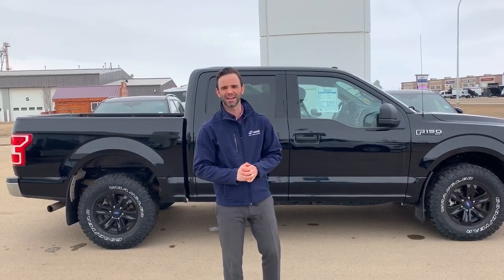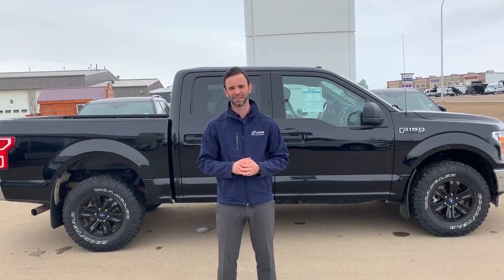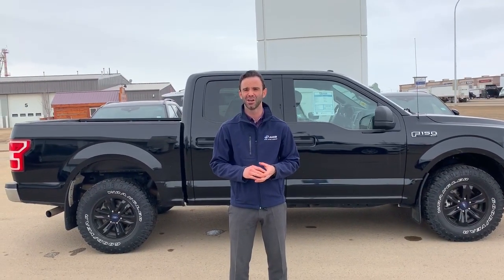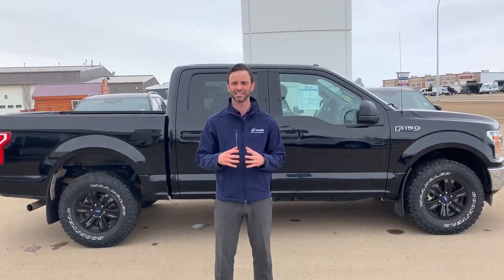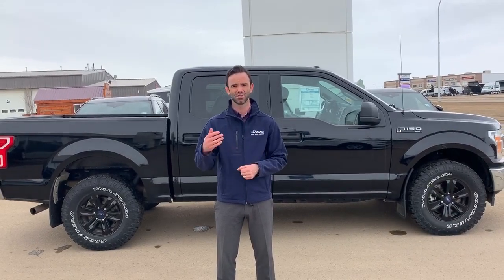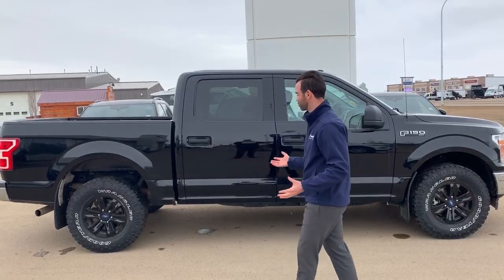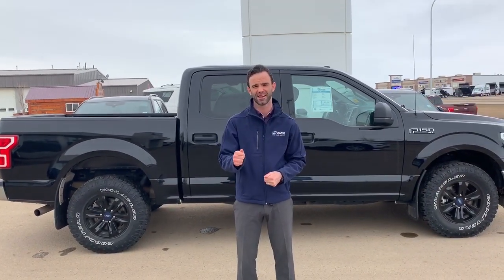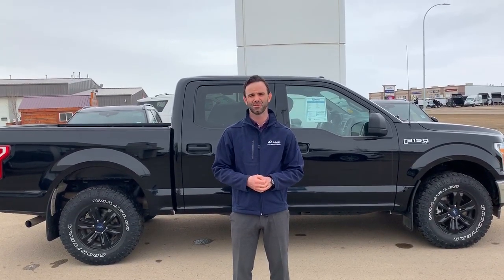2018 Ford F-150 XLT